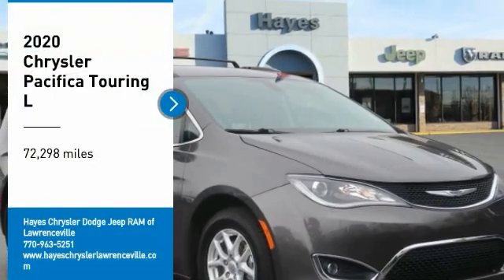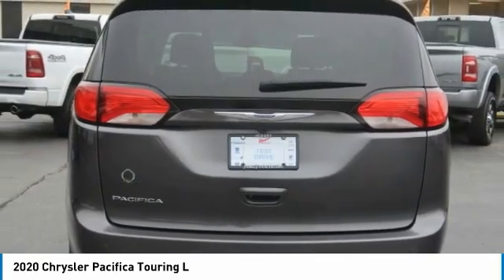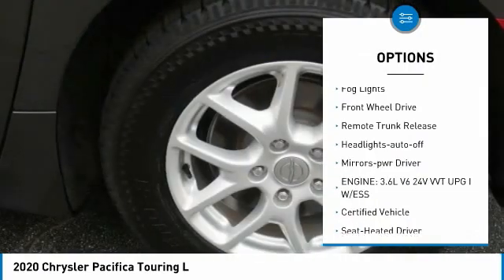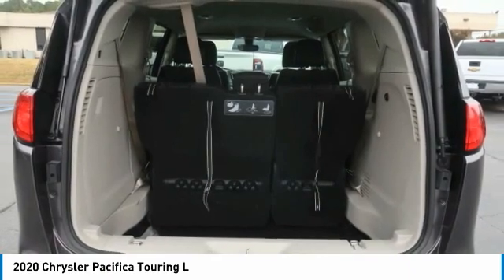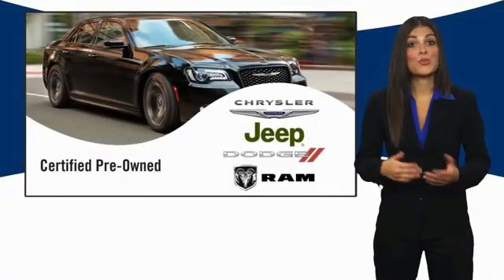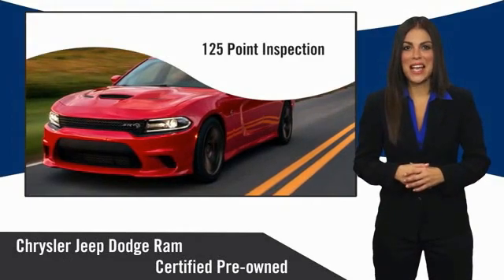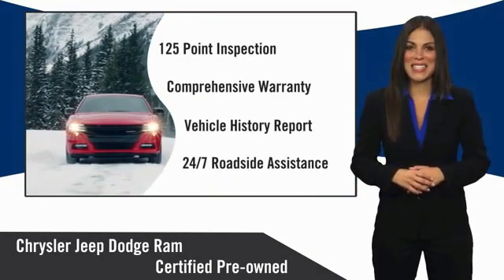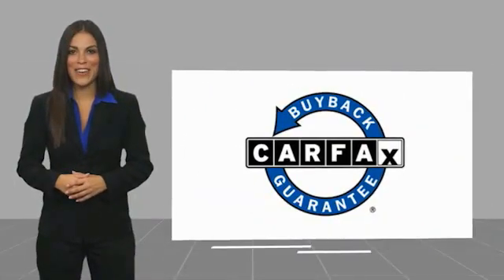2020 Chrysler Pacifica Lawrenceville GA 19842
2020 Chrysler Pacifica Touring L

Please call and hit the #1 to speak with our internet product specialist.brbrApple CarPlay, Apple CarPlay/Android Auto, Blind Spot & Rear Cross Path Detection, Brake assist, Clean CarFax, Electronic Stability Control, Four wheel independent suspension, Garage door transmitter, Google Android Auto, One Owner, ParkView Rear Back-Up Camera, Power Liftgate, Quick Order Package 27L, Steering wheel mounted audio controls, Traction control.brbrCARFAX One-Owner. Clean CARFAX. Certified. FCA US Certified Pre-Owned Details:brbr  * Warranty Deductible: $100br  * Powertrain Limited Warranty: 84 Month/100,000 Mile (whichever comes first) from original in-service datebr  * Limited Warranty: 3 Month/3,000 Mile (whichever comes first) after new car warranty expires or from certified purchase datebr  * Transferable Warrantybr  * 125 Point Inspectionbr  * Vehicle Historybr  * Roadside Assistancebr  * Includes First Day Rental, Car Rental Allowance, and Trip Interruption Benefits. SiriusXM 3 month trial subscription